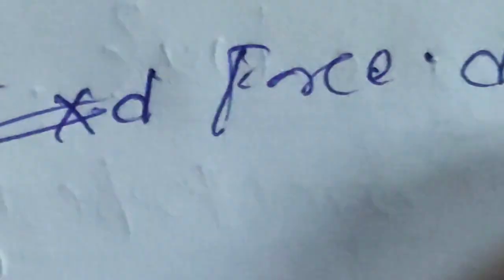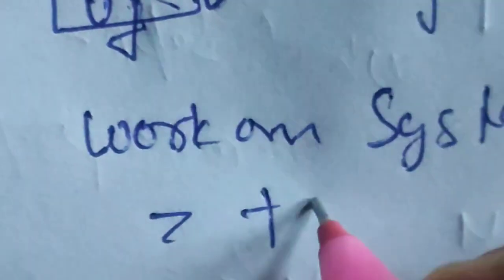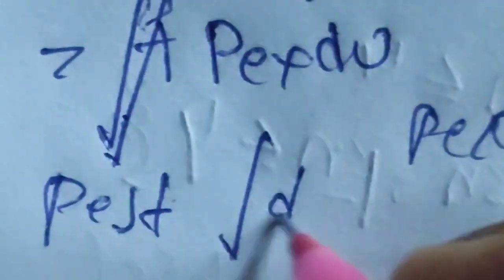Class 11 Chemistry – Thermodynamics | Work Done in Thermodynamics (Easy Explanation)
In this video, we are going to learn one of the most important topics of Class 11 Chemistry – Thermodynamics (Work Done) in a very simple and easy way. This chapter is extremely important not only for school exams but also for competitive exams like NEET, JEE, and other government exams.
If you are a Class 11 student and finding Thermodynamics confusing, then this video will clear all your doubts step by step. I have explained the concept of work done in thermodynamics, formula derivation, sign convention, types of processes, and important numerical problems in the easiest possible language.
🔷 What you will learn in this video:
• What is a System and Surroundings?
• Types of Systems – Open, Closed, Isolated
• What is Work Done in Thermodynamics?
• Formula of Work Done
• Sign Convention in Chemistry
• Expansion and Compression Work
• Important Numerical Problems
• Previous Year Question Pattern
Thermodynamics is one of the most scoring chapters in Class 11 Chemistry. Many students lose marks because they do not understand the sign convention and formula properly. In this video, I have focused especially on:
✔ Concept clarity
✔ Simple explanation
✔ Step-by-step numerical solving
✔ Exam-oriented preparation
The formula of work done is:
W = –PΔV
You will understand: – Why the negative sign is used
– When work is positive
– When work is negative
– What happens during expansion
– What happens during compression
This topic is very important for:
• NEET Preparation
If you are preparing for competitive exams in the future, strong basics from Class 11 are extremely important. Thermodynamics is also used in Physics and higher-level Chemistry. So understanding it properly now will help you in Class 12 and graduation level studies.
In this lecture, I have explained everything in simple Hindi-English mixed language so that every student can understand easily. Even weak students can follow this lecture comfortably.
📌 Why you should watch this video till the end?
Because: – Full concept explanation
– Important exam questions covered
– Easy tricks for remembering formulas
– Common mistakes explained
– Step-by-step solution of numericals
If you like the teaching style and want more Class 11 Chemistry videos, then:
Your support motivates me to create more quality educational content for you.
If you want videos on other topics of Class 11 Chemistry like: • Thermodynamic Laws
• Enthalpy
• Internal Energy
• Isothermal & Adiabatic Process
• Chemical Thermodynamics Numericals
I regularly upload educational videos for:
Class 11
Class 12
Board Exams
Competitive Exams
Basic Concept Building